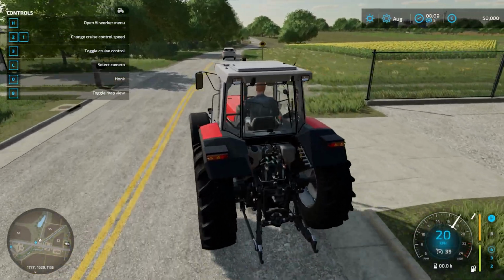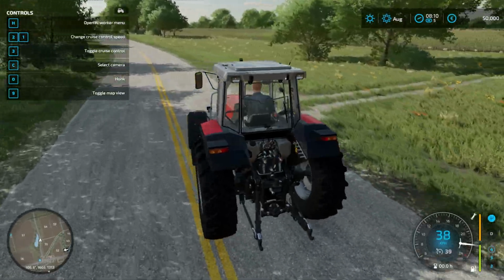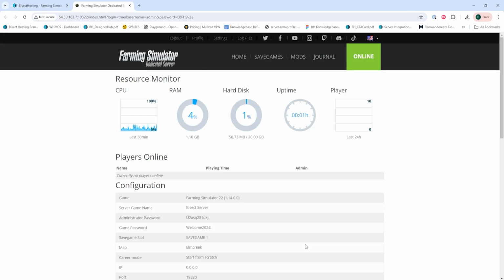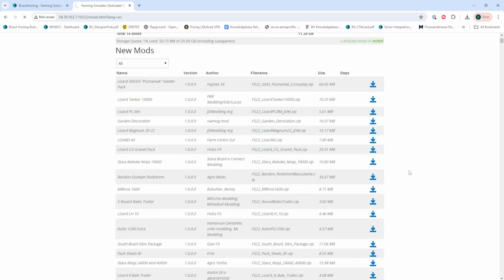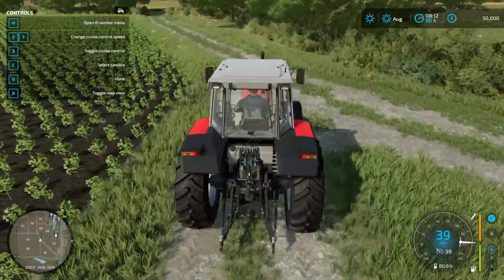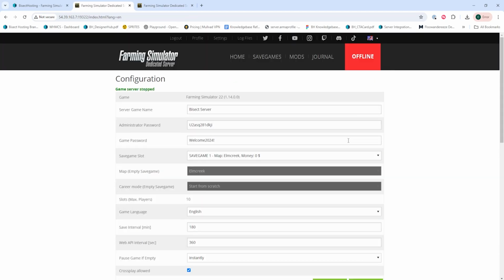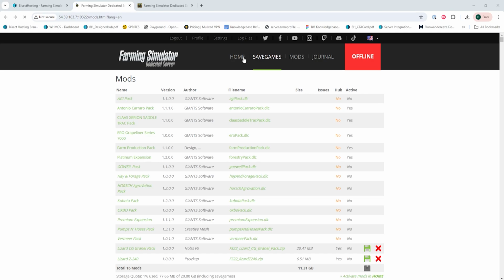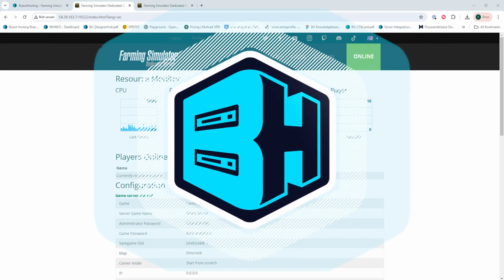How to Add Mods to a Farming Simulator 22 Server!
Learn How to Add Mods to a Farming Simulator 22 Server!

TIMESTAMPS:

0:00 Intro
0:22 Install Mods
1:02 Manual Install
1:47 Outro